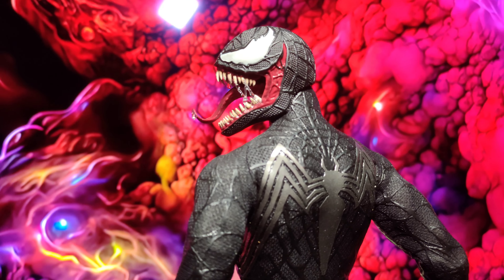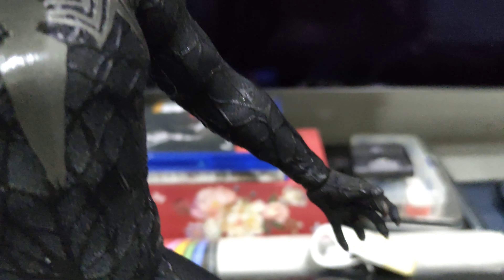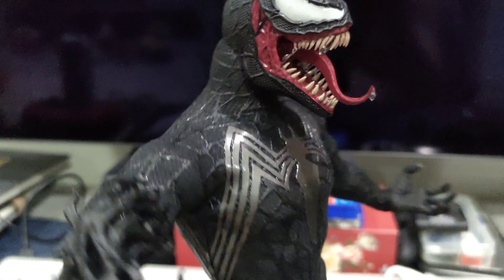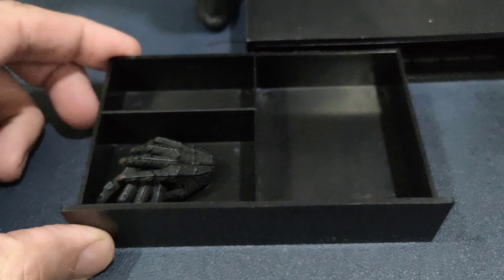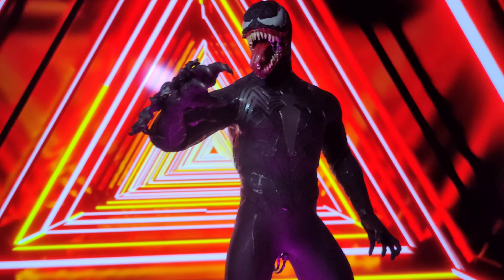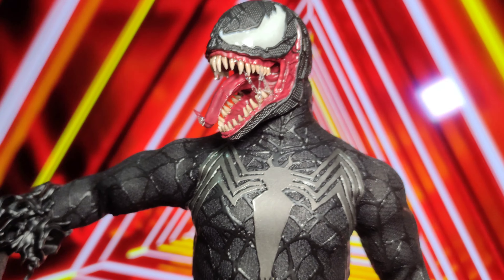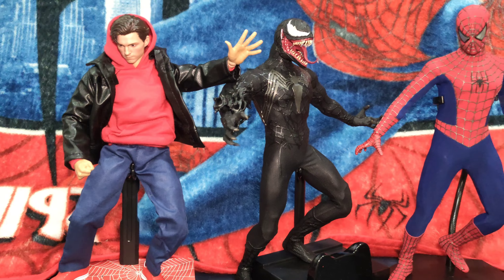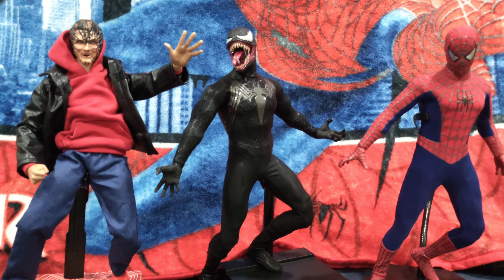Alien Host aka Venom from Thunder Toys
Got this cool 1/6 scale Venom figure by Thunder Toys aka Alien Host.

As usual Thunder Toys don't disappoint and it is also my 2nd figure from them which I still believe a good action figure for dynamic posing and play without worrying too much of the suit creasing and damage.